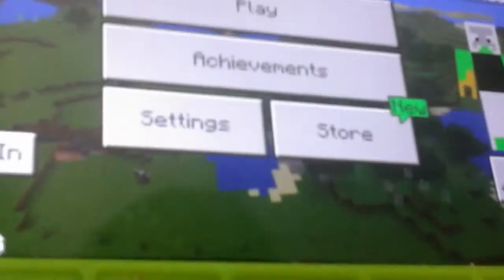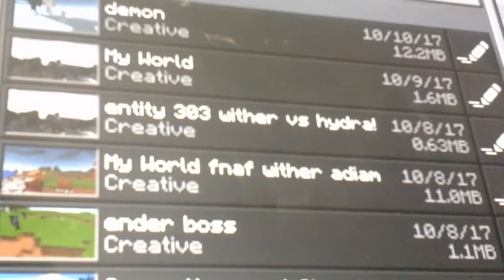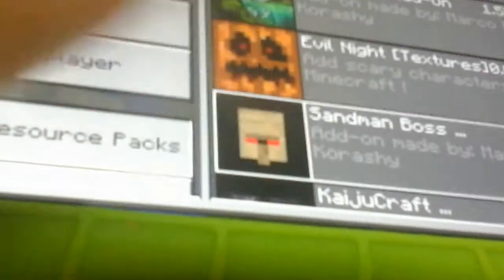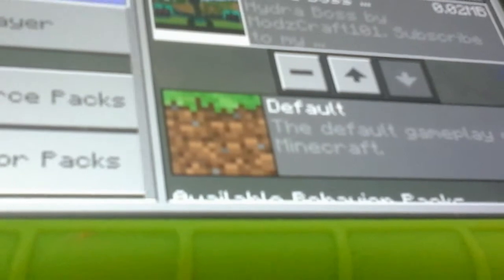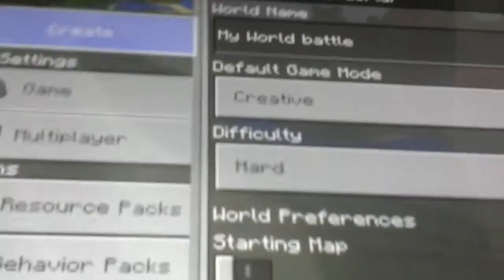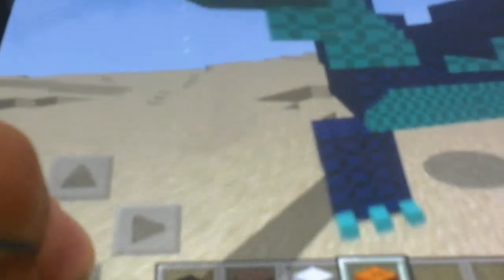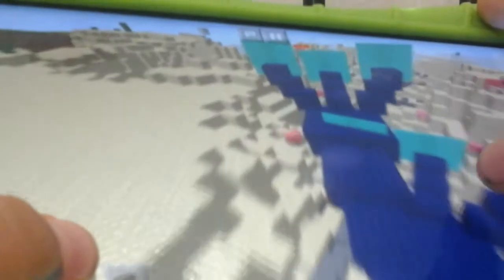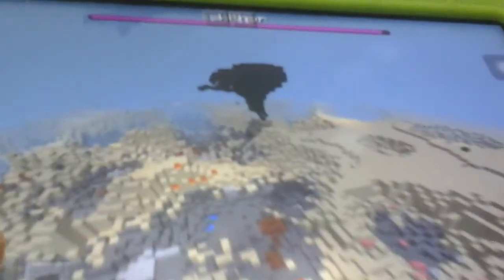Wither storm vs hydra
Who will win comment dowm below